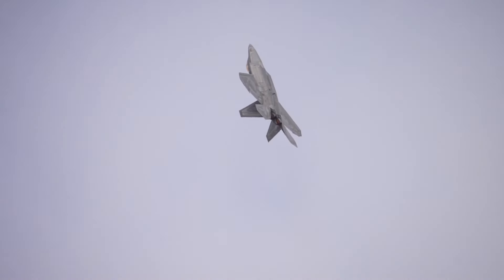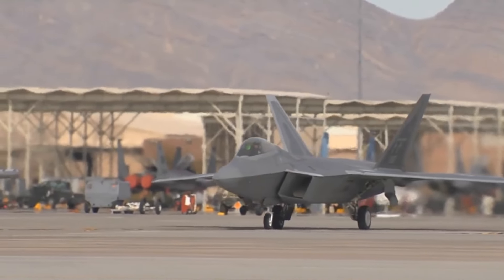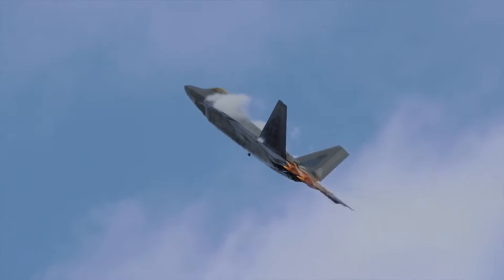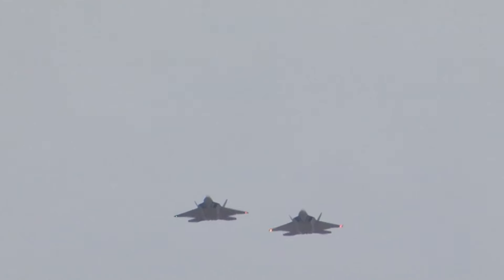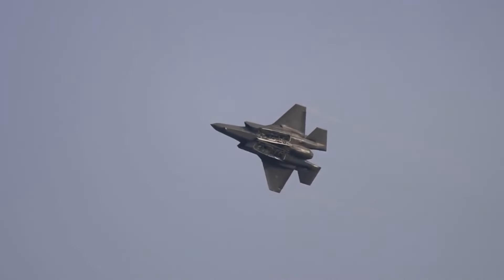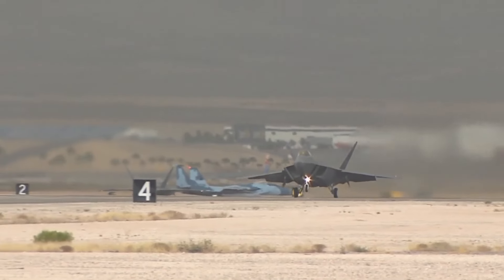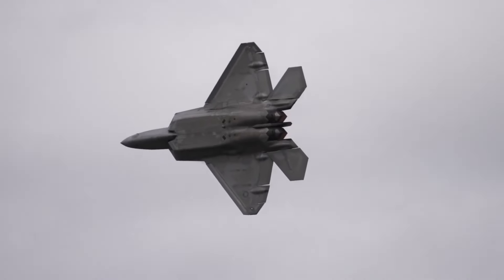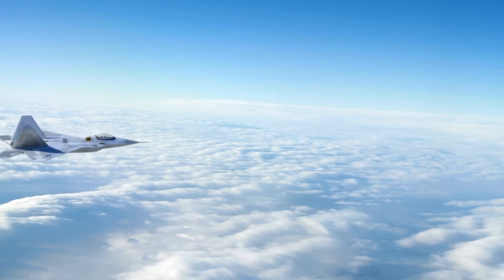The F-22 Raptor: Unleashing America's Air Dominance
Description: Explore the unparalleled capabilities of the F-22 Raptor, a stealthy marvel of modern aviation that embodies American air superiority. From its stealth design to its supersonic agility, discover what makes the F-22 a force to be reckoned with in the skies. 🛩️✈️